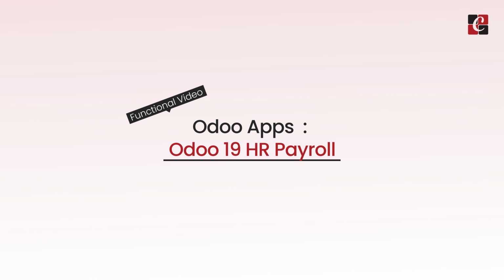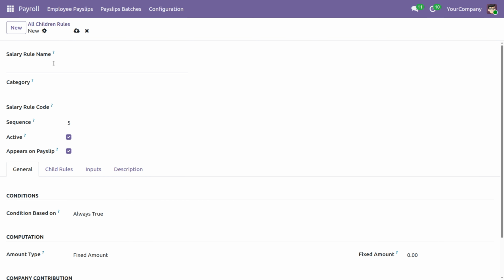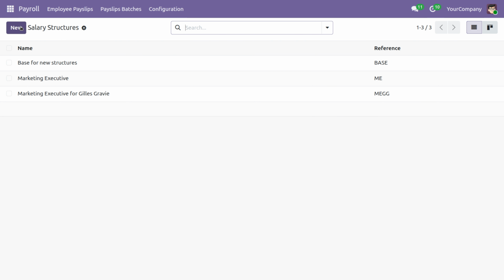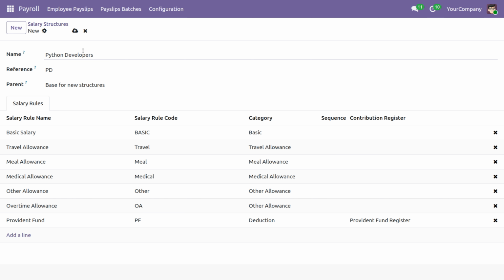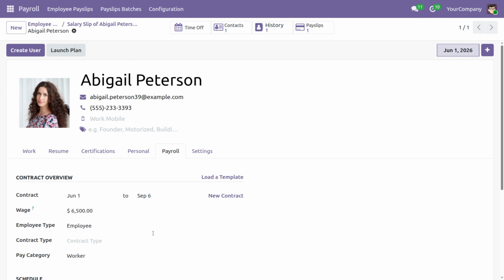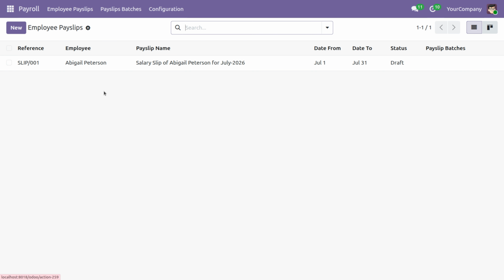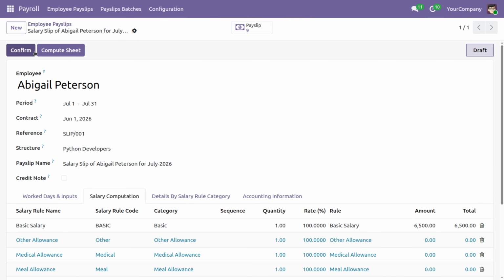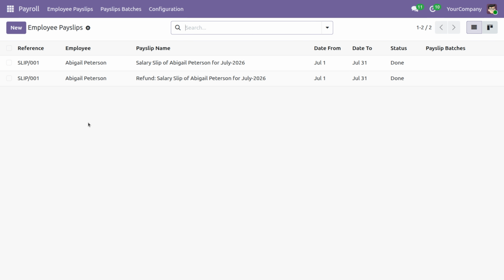Odoo Apps : Odoo 19 HR Payroll | Odoo Functional Tutorials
Tired of manual payroll calculations and spreadsheet errors?

 Say hello to the Odoo 19 HR Payroll Community module!

In this video, we'll show you how to completely automate your company's salary processing for free. Whether you're a startup or a growing business, managing employee compensation has never been easier!

What you will learn:

 Automated Payslips: Generate accurate salary slips for your entire team in just a few clicks.

 Custom Salary Rules: Easily configure allowances, taxes, overtime, and complex deductions.

Batch Processing: Save hours of admin work by processing hundreds of payslips simultaneously.

Seamless Integration: Watch how payroll syncs perfectly with Employee Contracts to calculate accurate basic pay and leave.

Stop wasting time on manual math! Watch now to see exactly how it works and how to set it up in your Odoo 19 database.